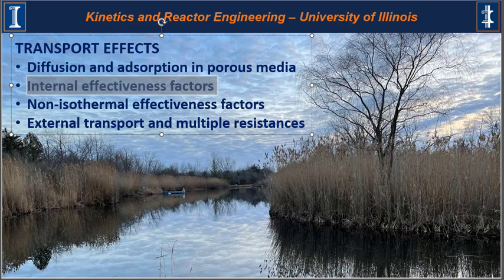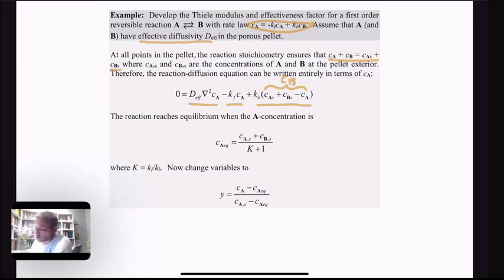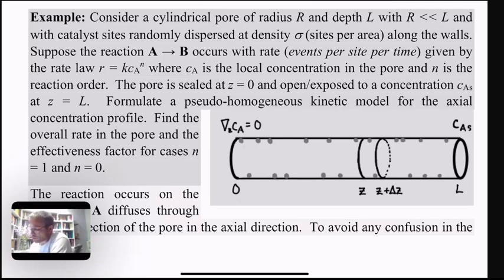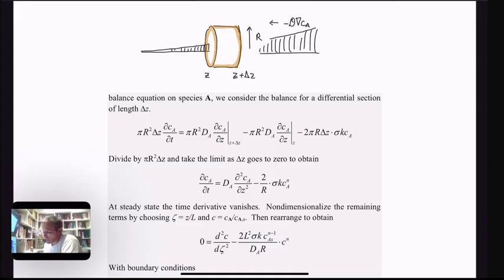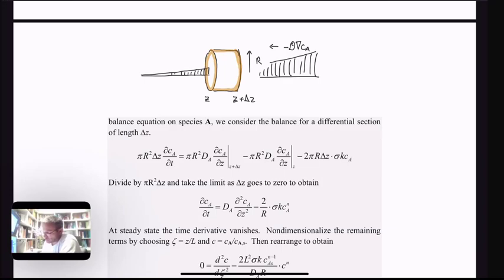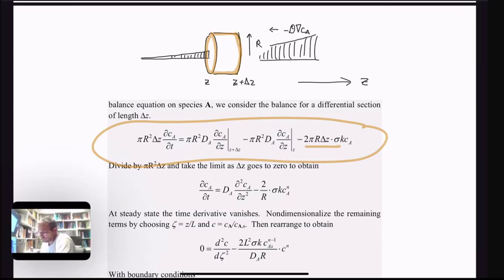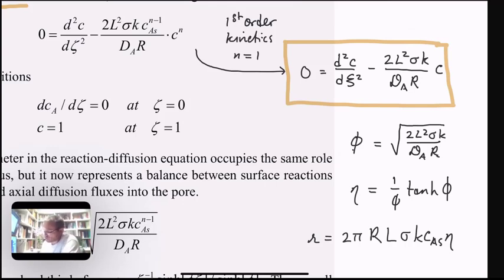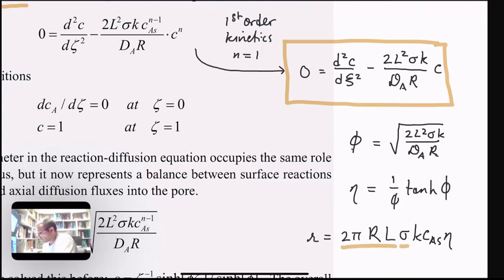Kinetics and Reaction Engineering - Transport Effects - part 4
Two examples, one with a reversible A _=_ B rate law and the other modeling reaction-diffusion in a pore with sites on the pore walls, borrowing solutions from work on internal effectiveness factors